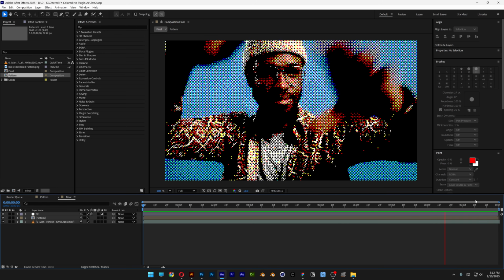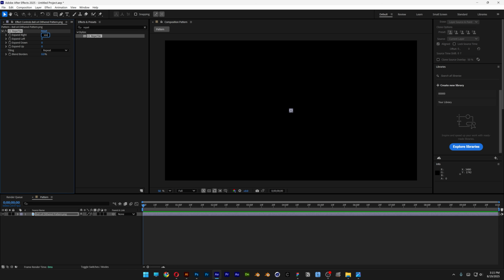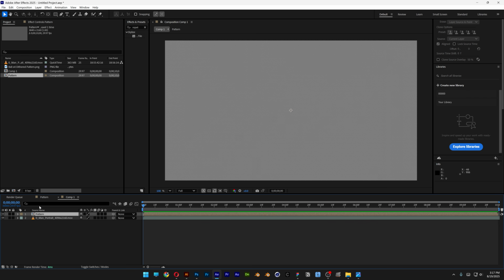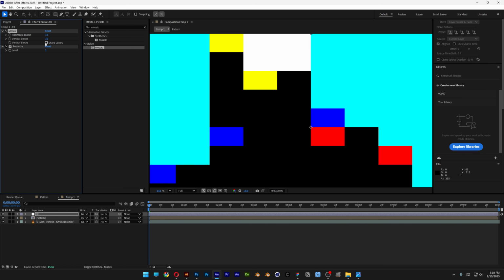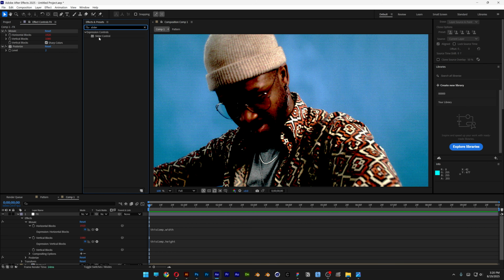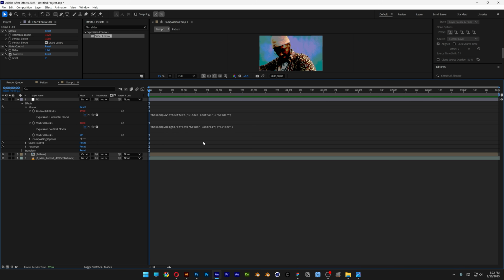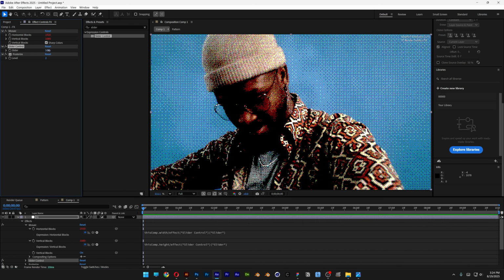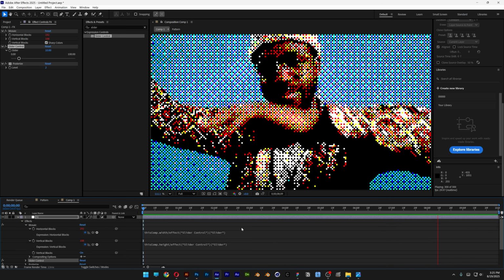Create Colorful Dithered Effect In After Effects With No Plugins!